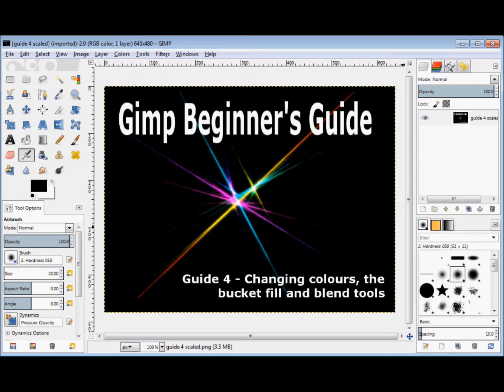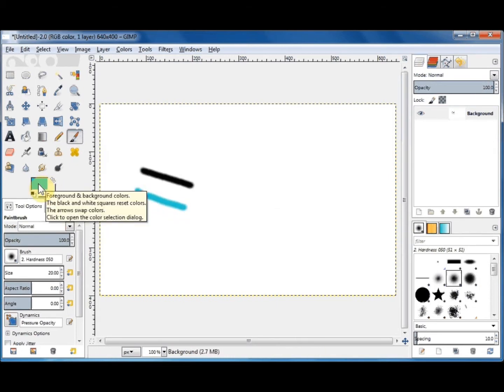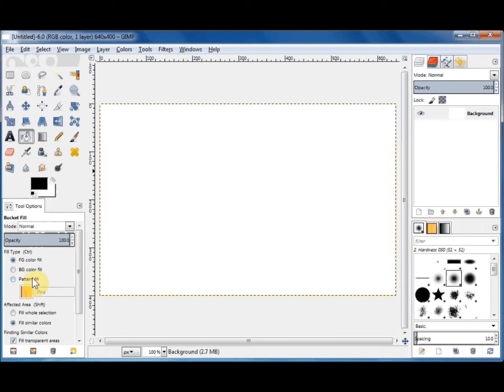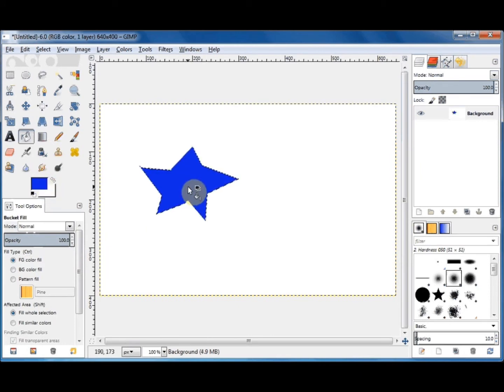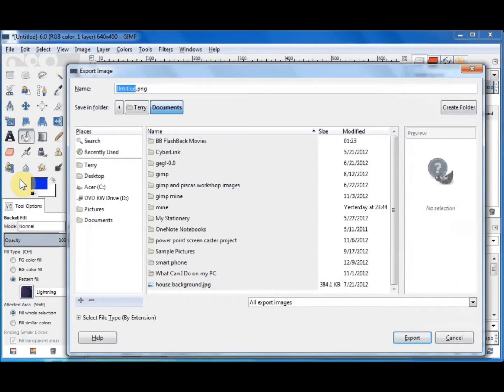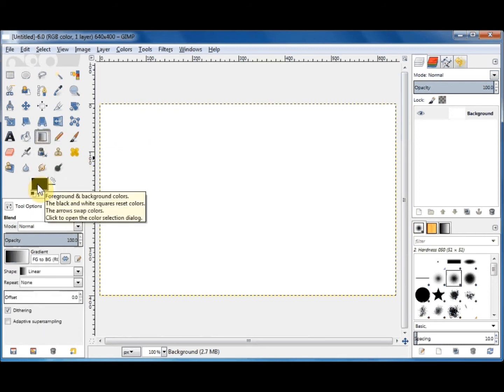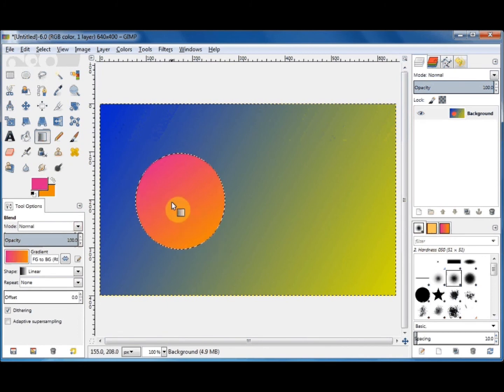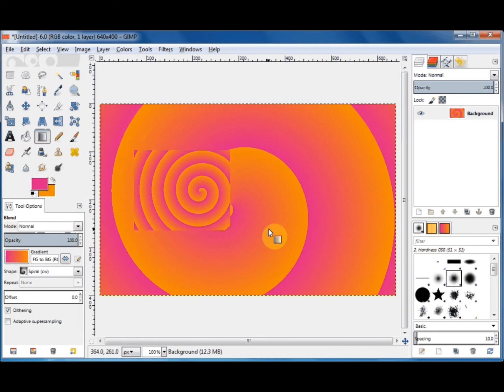Gimp Beginner's Guide 4- colour selection, bucket fill and blend tool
Gimp is a FREE photo editing program. These gimp 2.8 beginner's tutorials were made to help some computer newbees  build up basic confidence in and knowledge of gimp, so that they can work out how to do things for themselves. As you will realize I am not very good at public speaking, but maybe I'll improve. The tutorials are designed to follow on from each other and are a little repetitive, slowly building up on the watcher's basic knowledge.
Your feed back is vital to getting these tutorials right.